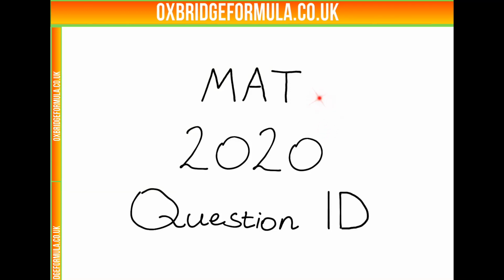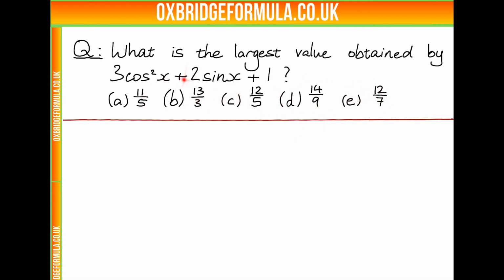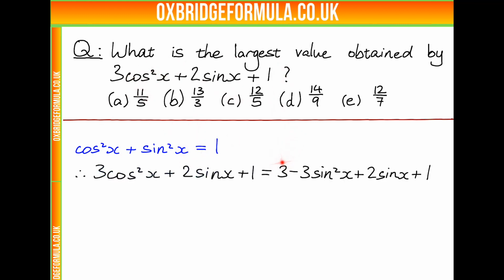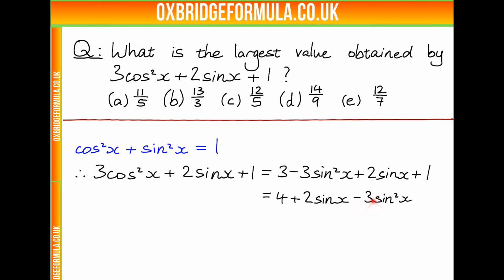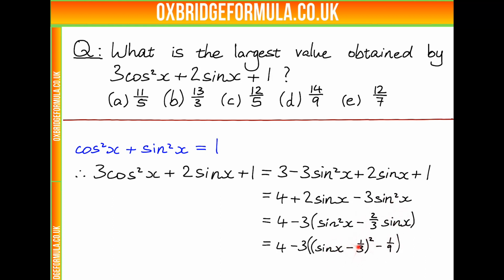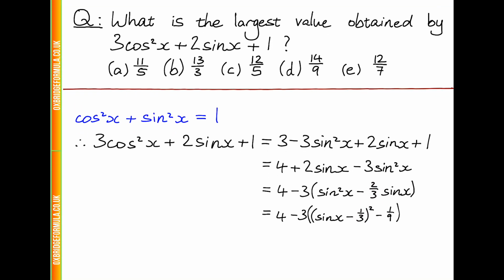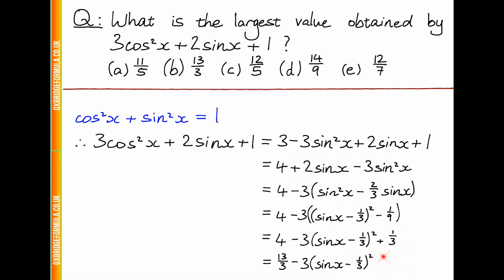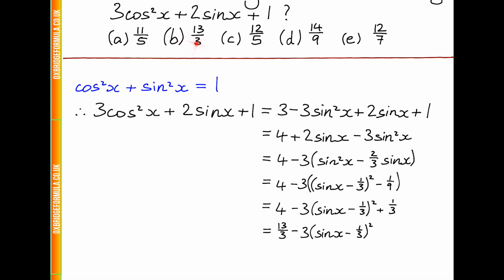MAT 2020 - Q1D.mov - Worked Solution